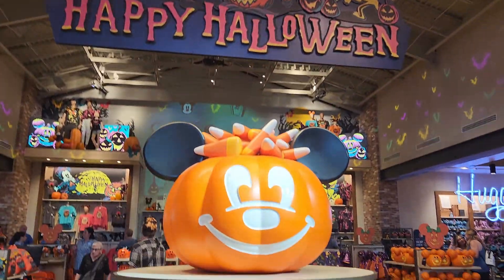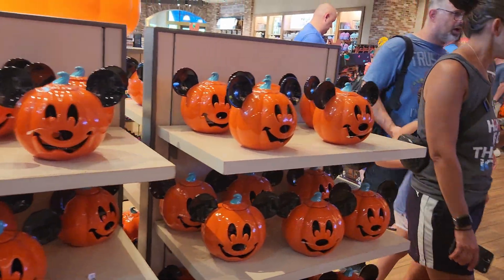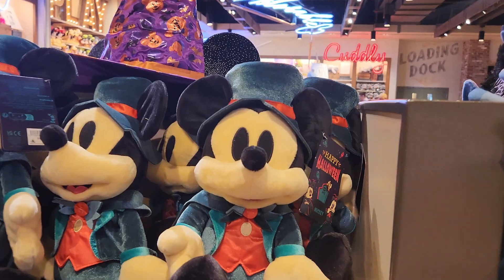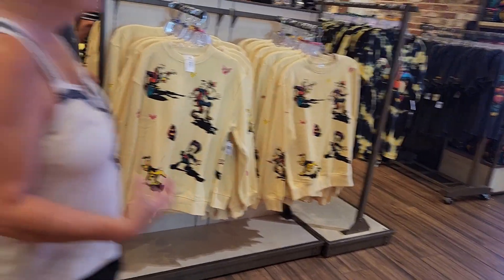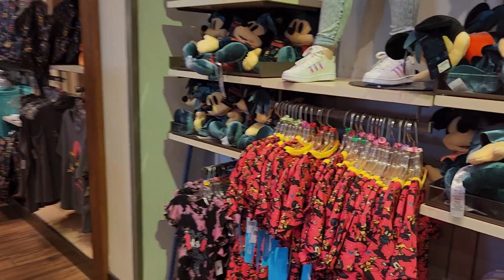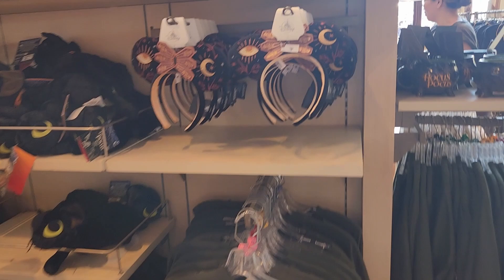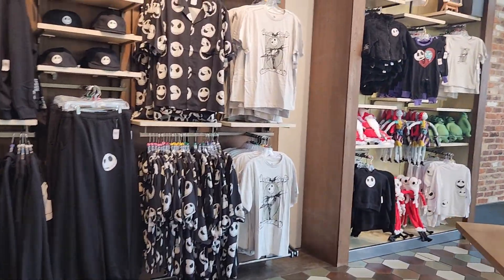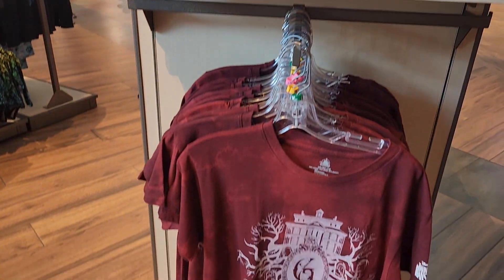Disney's Halloween, Haunted Mansion, & Jack Skeleton Merch 2023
New music by Dimaensionx aka David Lanciani. and/or YouTube channel
or just search Dave Lanciani.

No content in this video represents the opinions, views, or operation practices of the Walt Disney Company or it's affiliates, and is not endorsed or approved by or representative by them. The content represents only that of Dizney Nerd Herders.